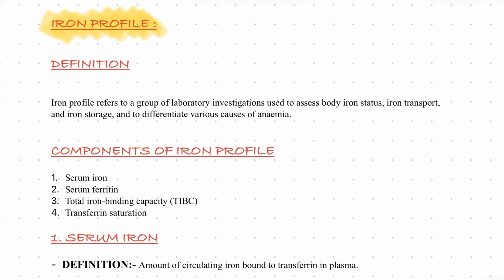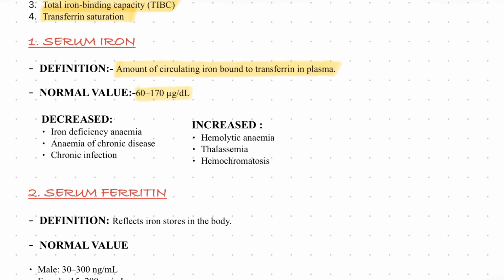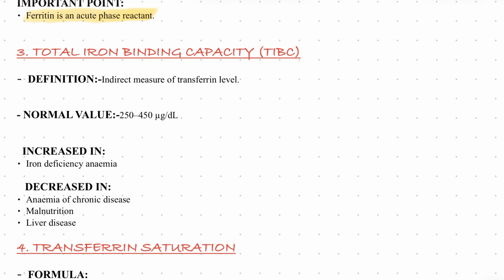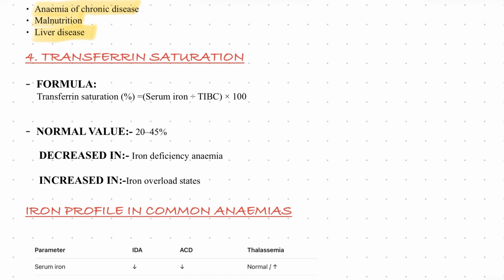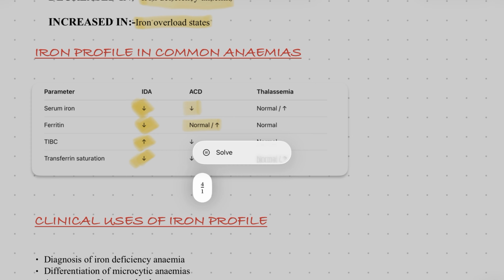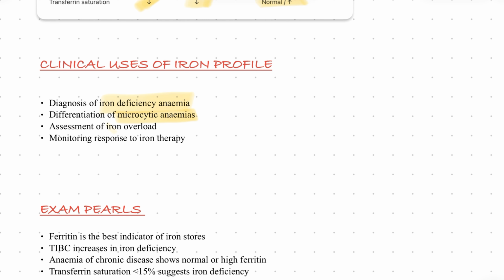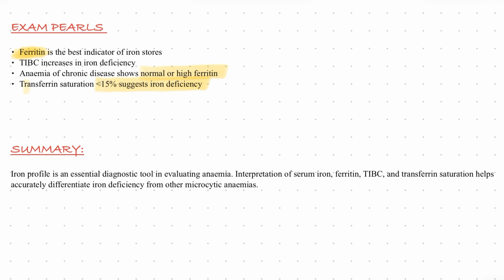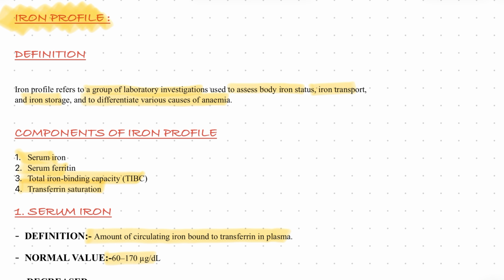Iron Profile Explained | Serum Iron, Ferritin, TIBC & Transferrin Saturation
Iron profile is a group of laboratory tests used to assess iron status and diagnose different types of anemia. This video explains serum iron, serum ferritin, total iron-binding capacity, and transferrin saturation with normal values, clinical significance, and interpretation in iron deficiency anemia, anemia of chronic disease, and thalassemia for MBBS, NEET PG, NEXT, and FMGE preparation.